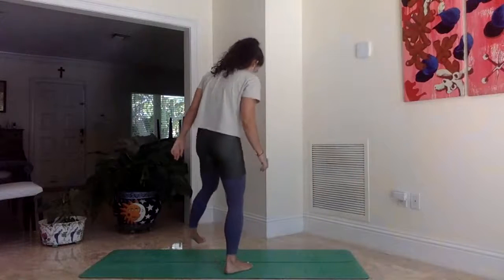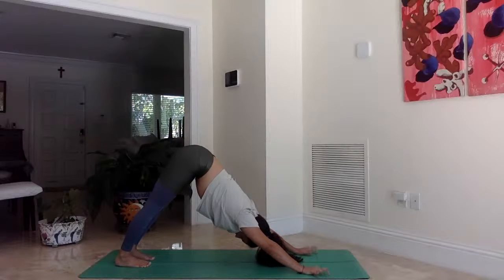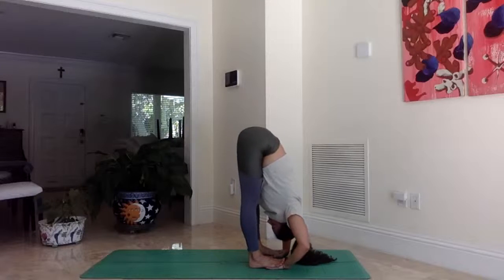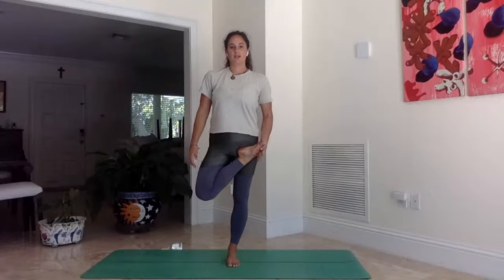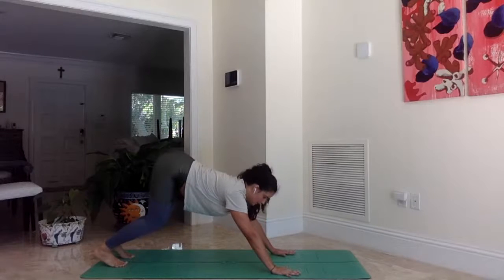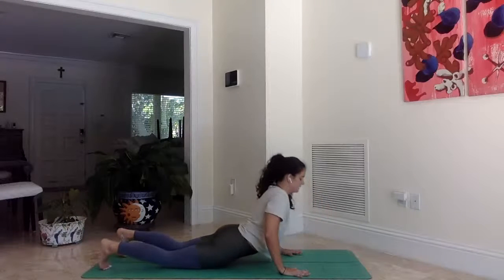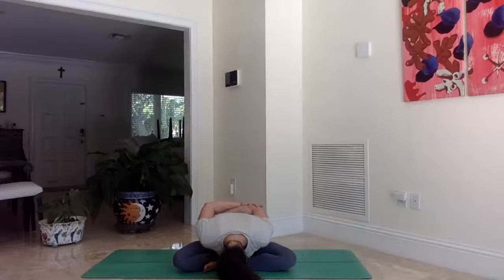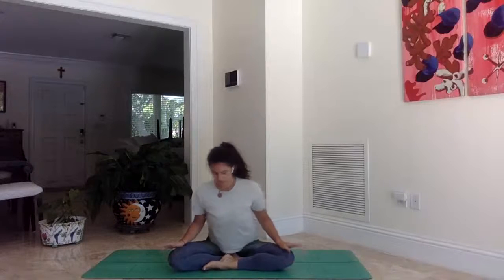Foundations in Ashtanga Yoga / August 16, 10am est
Join Monica Arellano for a one hour community yoga class to explore the foundations of Ashtanga Yoga. We'll breath consciously, focus the mind and move the entire body.

This class is for all levels! It is an introduction or refresher to the practice of yoga as we will break down yogic concepts, tools and postures all while moving consciously and intelligently

Modifications and variations will be offered to access the postures despite any physical limitations.

Props: a yoga mat and if you have a bolster or yoga blocks they might come in handy (optional). Alternatively, any type of cushion or thick stable books will do. I will offer variations and modifications throughout the practice both with and without props.

Practice online via zoom with some of the best instructors!